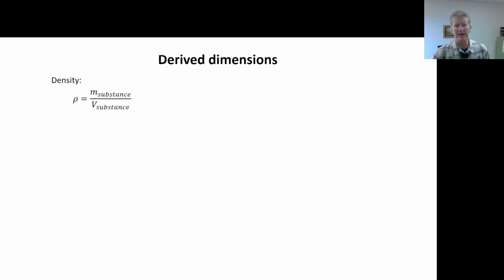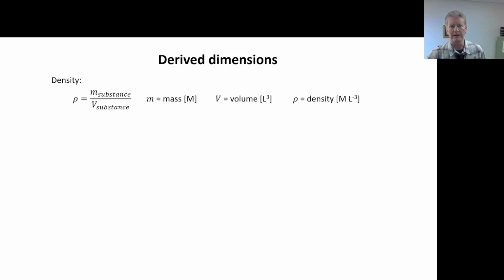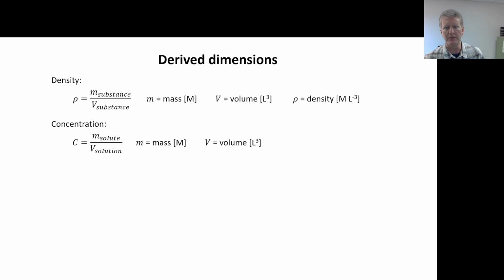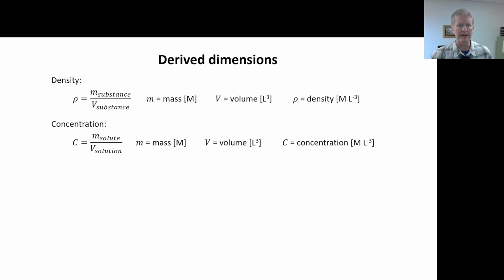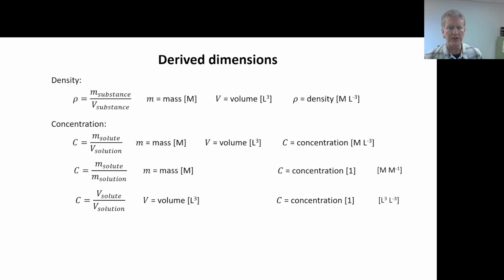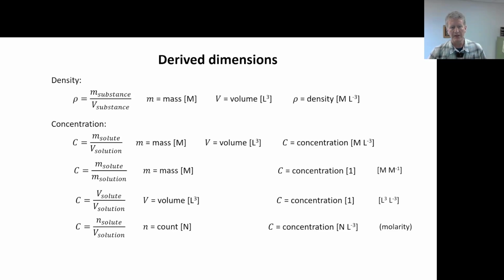The dimensions for density and concentration show the need for context v20230627